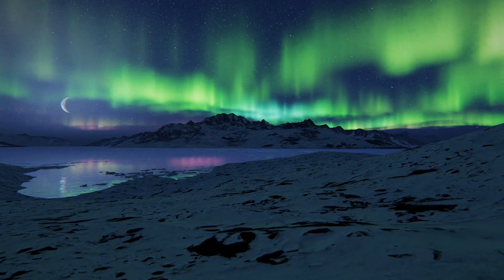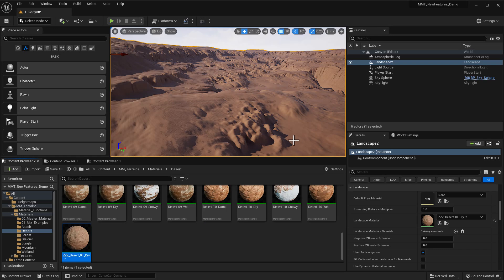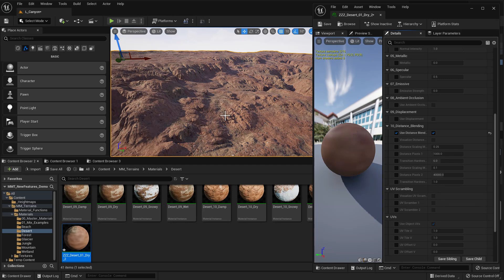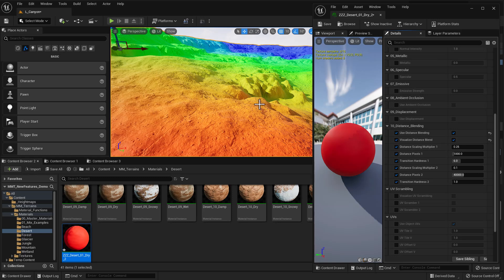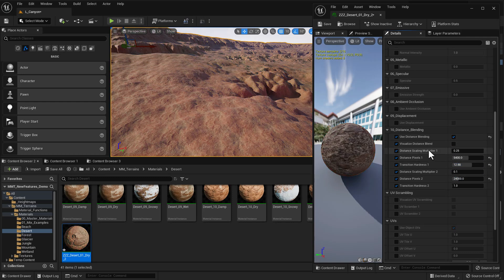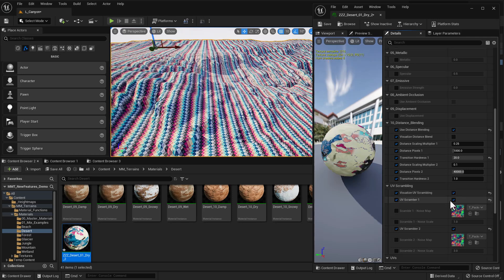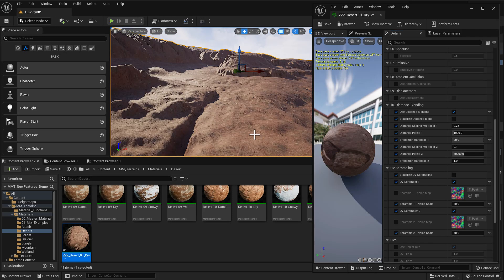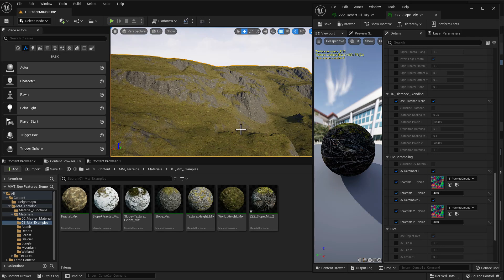Texture Tilling Issue in Unreal Engine Solved!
If you have any trouble with large landscape textures showing visible tiling in Unreal we have created a solution! Our Terrains texture pack now includes Distance Blending and UV Scrambling tools so it's easy to prevent visual repetitions!

A first of its kind terrains/landscapes material pack for Unreal Engine, featuring 250 materials (including beaches, deserts, forests, glaciers, jungles, mountains and wetlands)! Simply drag & drop to effortlessly achieve the precise look you’re after. This pack is guaranteed to save you huge amounts of time!